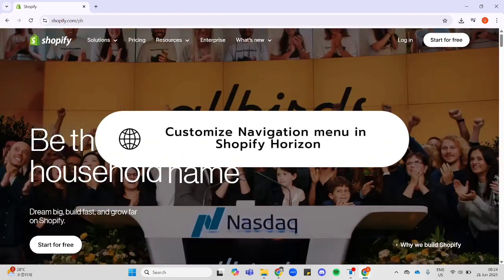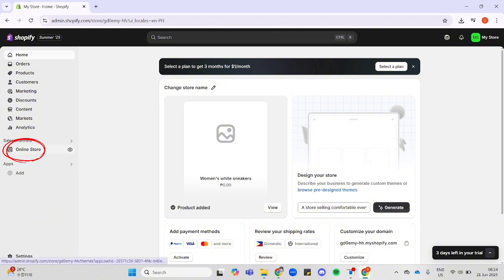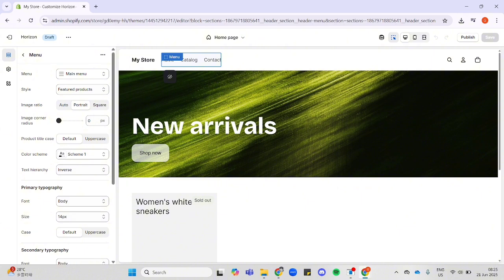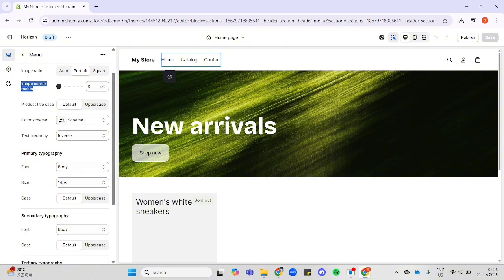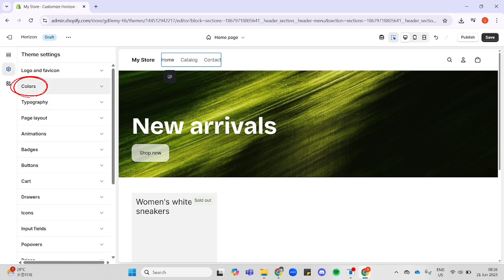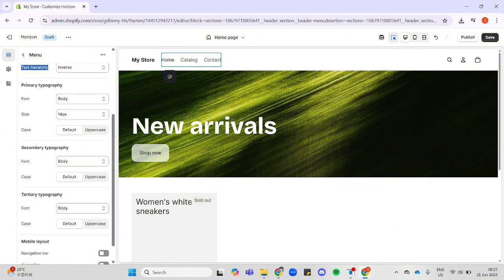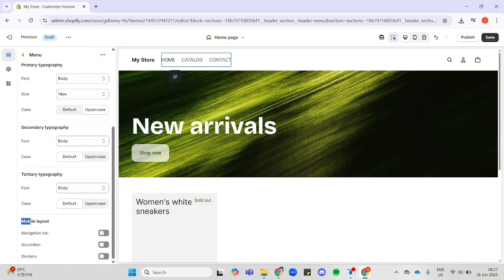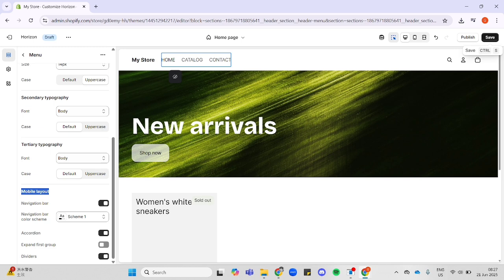How to Customize Navigation Menu in Shopify Horizon Theme 2025 (FULL GUIDE)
Want to customize your navigation menu in Shopify's Horizon theme? This step-by-step tutorial shows you how to update, organize, and style your store’s main menu using Shopify’s built-in tools and Horizon-specific layout settings. You’ll learn how to add dropdowns, change menu item order, rename links, and even style your navigation with colors or bold fonts to match your brand. Whether you're building a simple product menu or a multi-level dropdown for collections and pages, this guide will help you create a professional, user-friendly navigation bar in 2025.